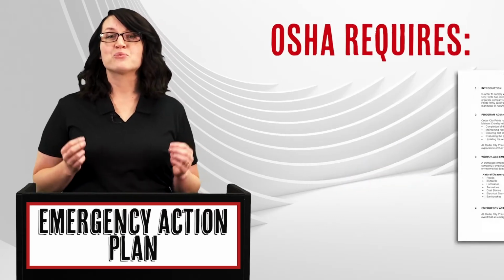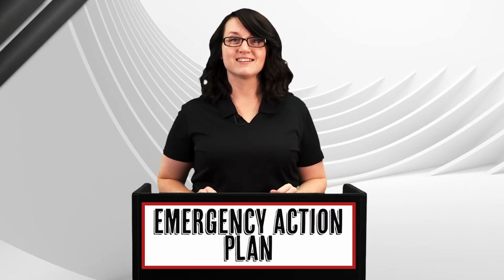EMERGENCY ACTION PLAN